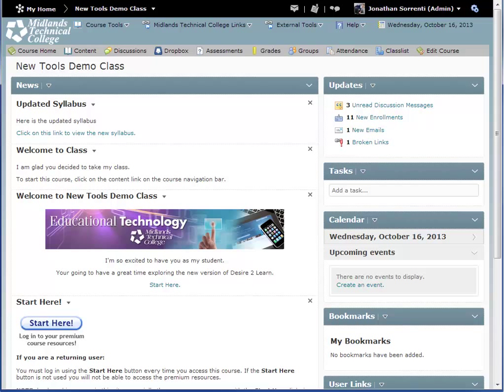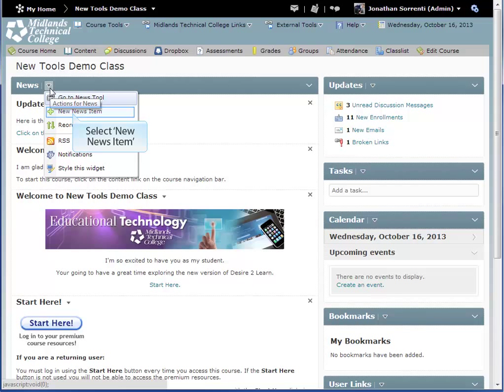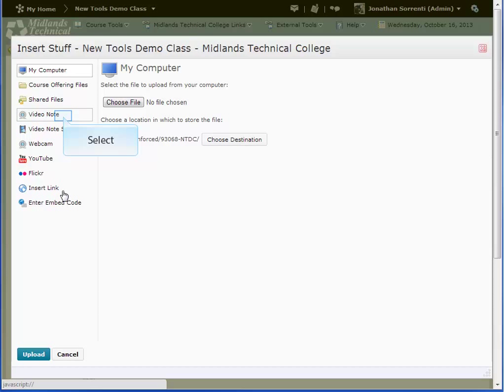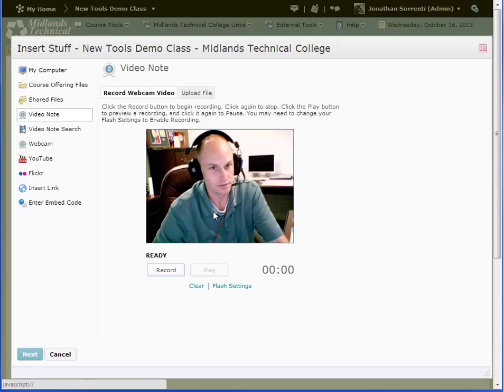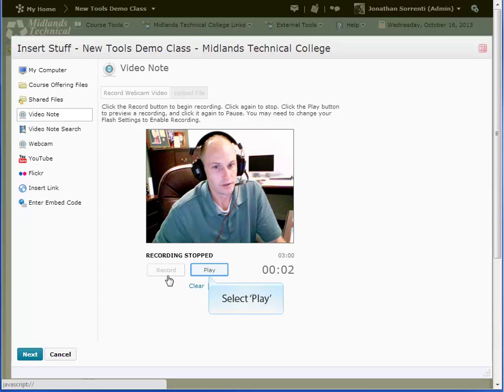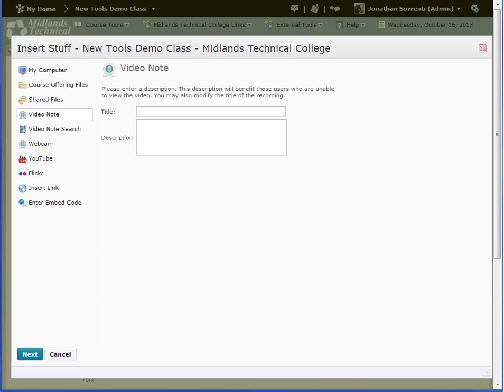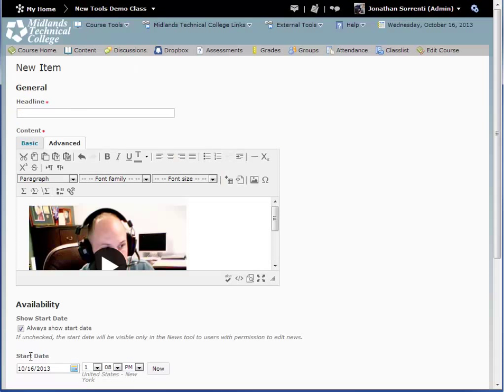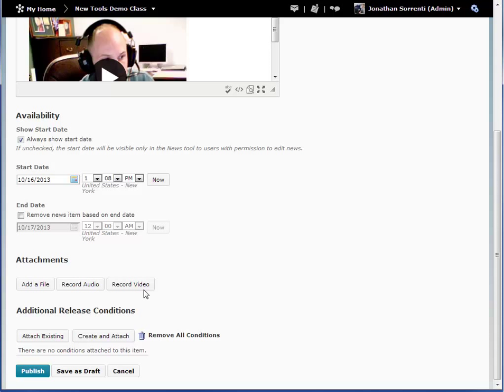D2L V10.2 Using Video Note Feature Demo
This video was recorded in D2L V10.2 but this feature can be turned on in any version higher than 10.0

Welcome to the Using the Video Note Feature Demo.
In this demo, you will learn how to use the Video Note feature from the Insert Stuff option of the HTML Editor Tool. Before starting this demo, you will need to have a webcam and microphone already installed and fully functional. Note that this feature does not have the ability to be closed-captioned.  If a written script is requested by your student(s), you will need to have a script created of the audio.
At the end of this demo, you will be able to record and publish a video note to your students.

First, login to your D2L account and go into your course.
The Video Note feature can be used anywhere inside of D2L that has an HTML Editor Box with the "Insert Stuff" icon on the Advanced Tab.

In this demo, we will be posting a Video Note inside of a News Item in the News Tool.
From the News Tool dropdown, click on the New News Item icon.
Fill in all of the required information for the tool you choose to use the Video Note feature in.
In the HTML Editor box, make sure that you are on the Advanced tab, instead of the Basic tab.
Then click on the Insert Stuff icon.
Then click on the Video Note icon.

Next, click on any and all Allow buttons that show up on your screen, to give D2L permission to use your webcam and microphone.  They may be in popup windows or at the top or bottom of the browser. You may have to click the Flash settings link to enable flash, and tell it to remember your settings, then refresh your screen.
Now you're ready to click Record. There is a three minute max recording time.
When you are finished recording, if under three minutes, click the Stop button.
Then click Play to view video. Click Pause to pause video. Video will stop automatically when it reaches the end.
If you don't like your video, click the clear link. Then record it again.
When you are finished, click the Next button.
Give the video a name in the Title: Field, and a description in the Description: field. Then click next.
Then preview your recording in the player. If you don't like it, click the Back button.
When you are ready to publish the video, click the Insert button.
It will be placed into the HTML Editor Box.
Then complete and save the tool you used the Video Note in.

There are many tools, such as Dropbox feedback, Discussion replies, and New Item in the News Item tool, that have the Record Video button in the Attachments area of the tool.  This button may be used to attach the video as a file, instead of embedding it in the HTML editor window.

 You have now successfully used the Video Note feature.